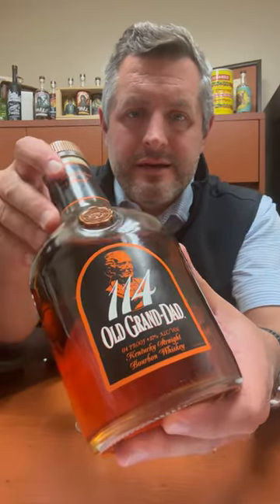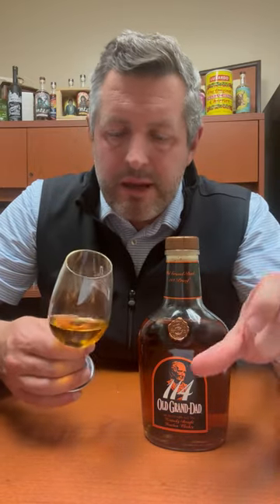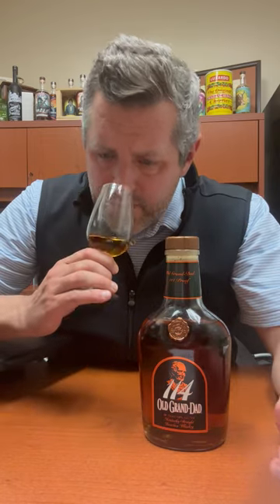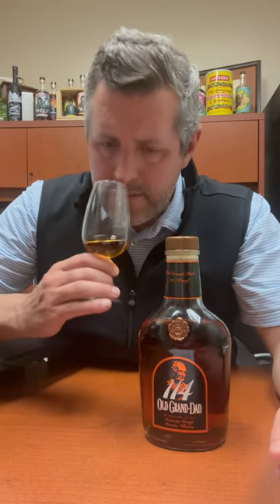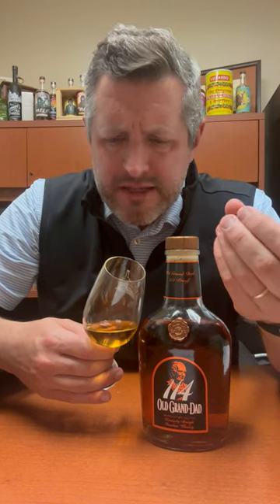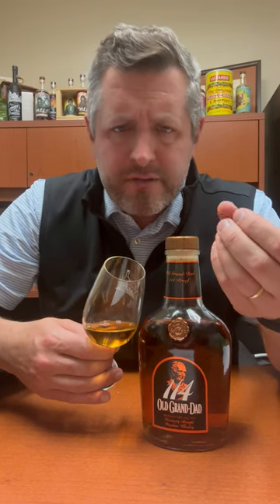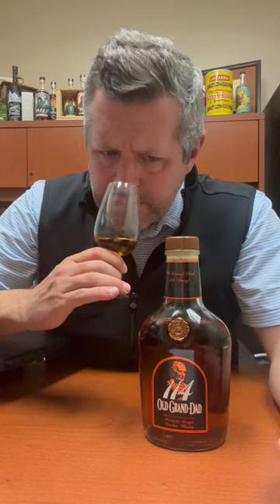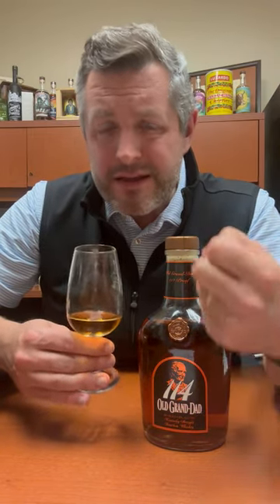Old Grand Dad 114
Orange blossom honey, leather and fruit roll up nose. Chewable palate of Albanese gummies, foxy yeast, and another pile of candied oranges and real Corinthian leather! OGD 114 was ignored forever, and now that you can't get it, everyone wants it! So what's new! That being said, this is a steadfast sipper, really showing off that foxy beam yeast and orange note in a very approachable price point.